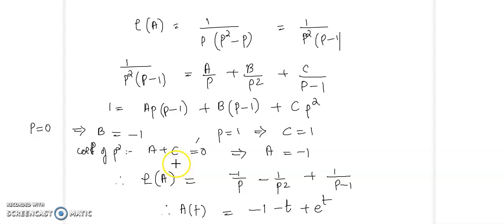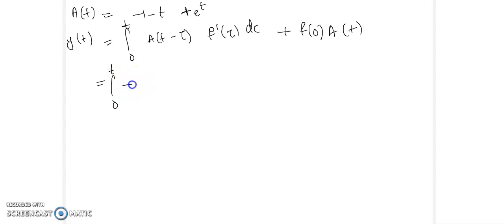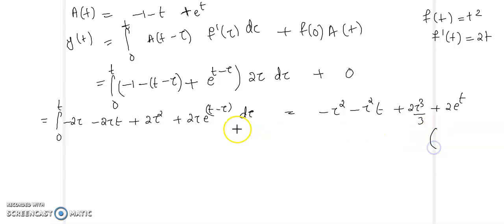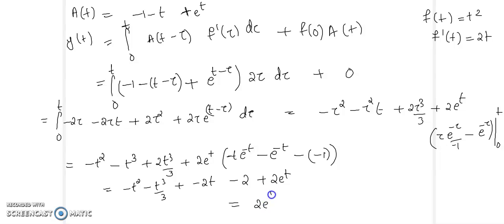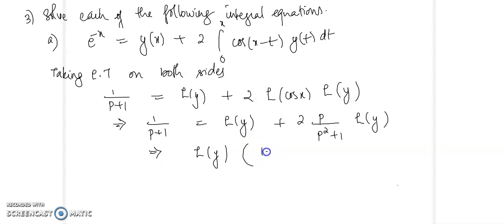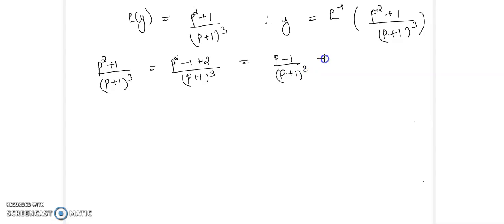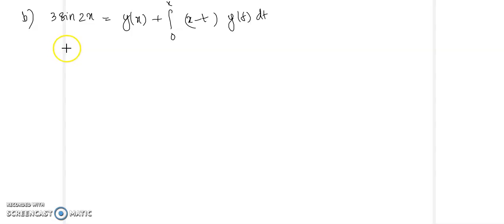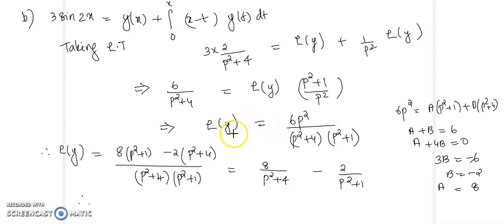Ordinary Differential Equation || LECTURE-56 part-2